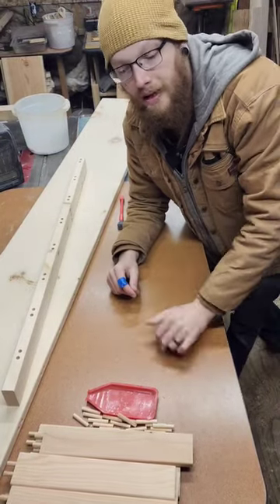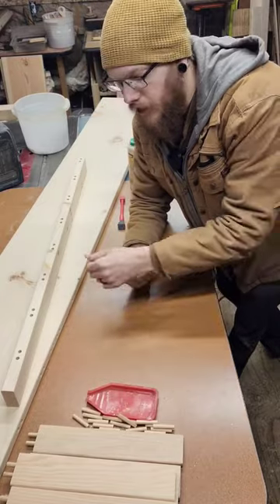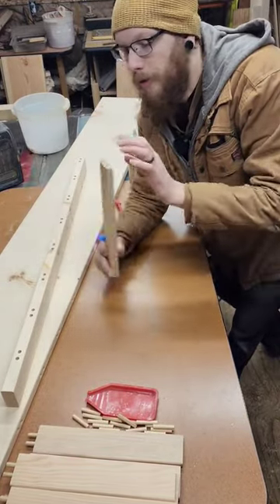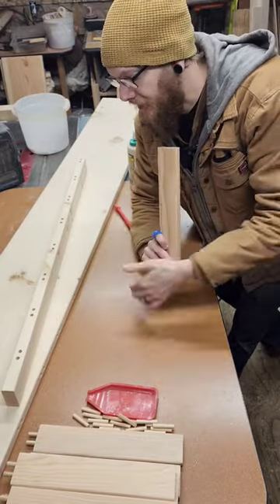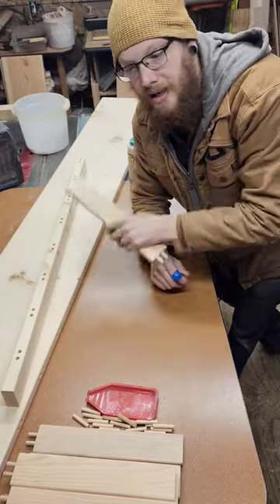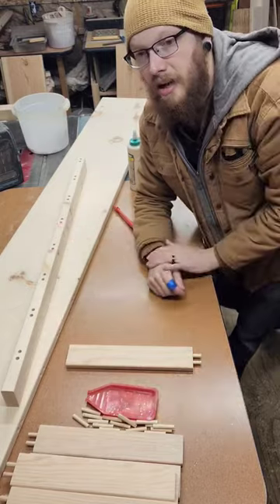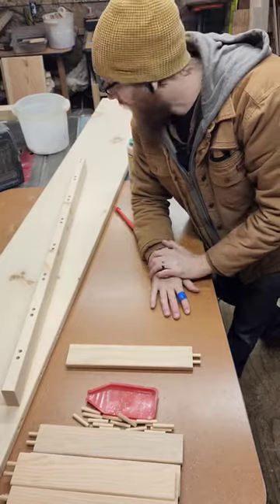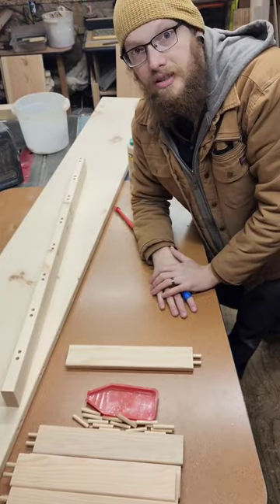DIY Twin Bed Frame W /Canopy First glueup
DIY Twin Bed W/Canopy Side Slats glue up

Aligning dowels is always fun when you have drying glue to worry about.

Getting close to being done with this project.

Glue brush

House Mercantile is a small family owned business. Producing hand crafted wood products and other craft goods.